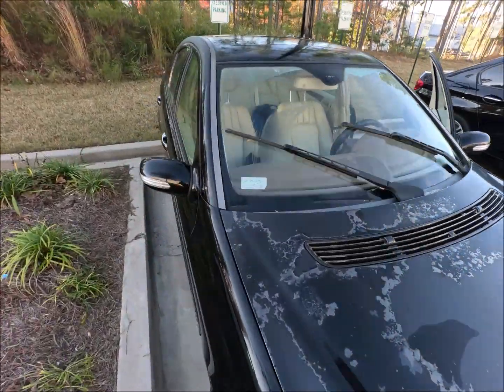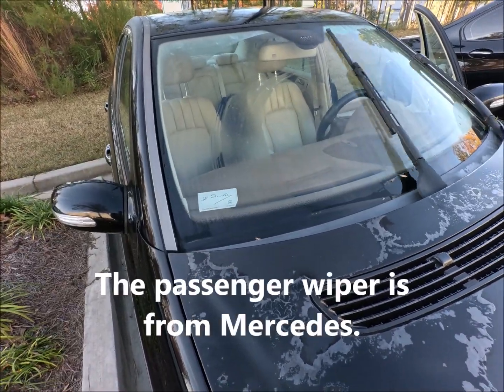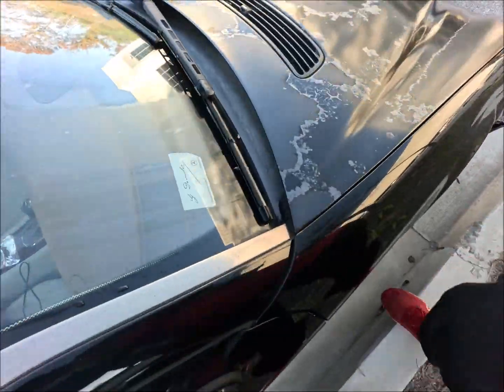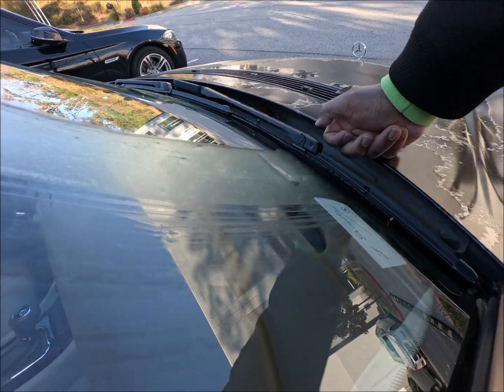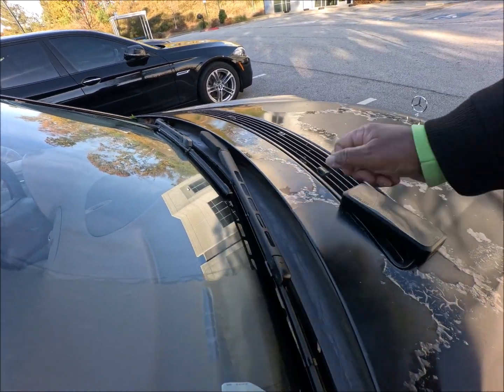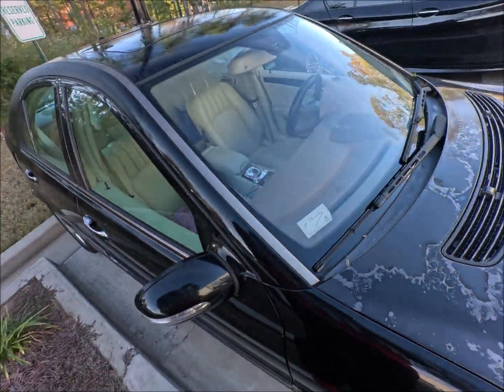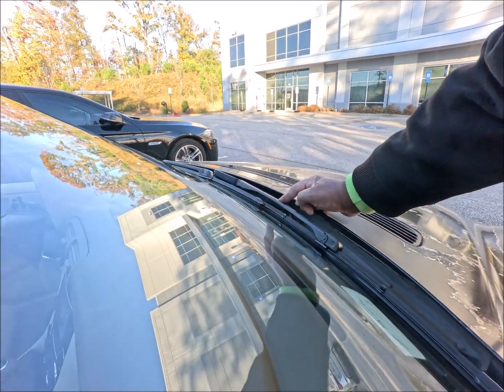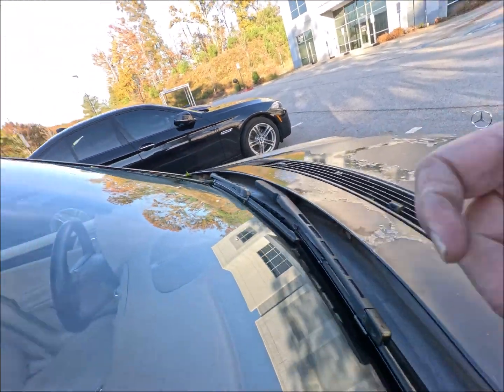2007 Mercedes c350 windshield wiper not touching glass